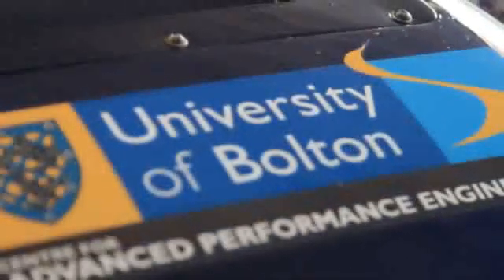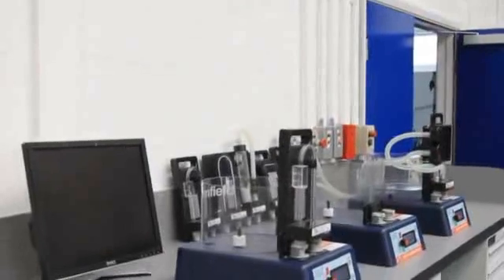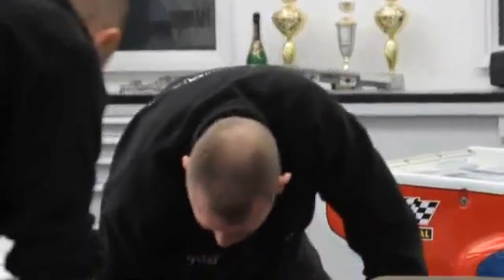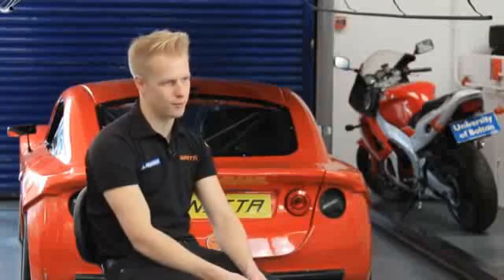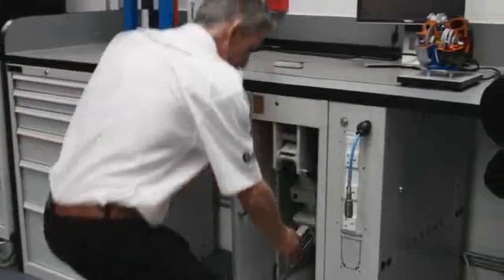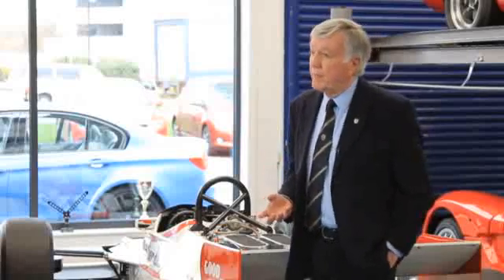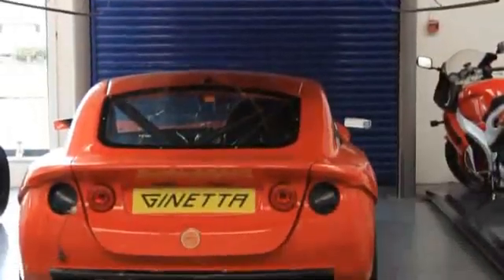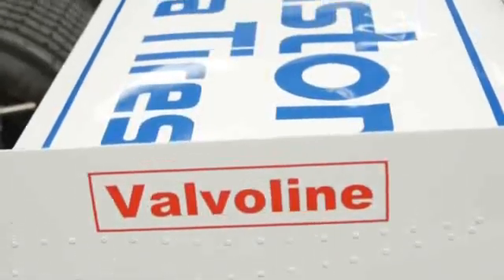Performance Engineering Excellence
15 min programme exploring University of Bolton's Centre for Advanced Performance Engineering, featuring Ginetta Cars, RLR MSport and Keating Supercars.

Exploring workshop design specialists, System Store Solutions work with the University of Bolton and RLR Msport on their pioneering Centre for Advanced Performance Engineering (CAPE). This centre develops and trains engineering students, to gain the relevant experience and knowledge to achieve employment at any level of motorsport or engineering.

The University of Bolton is the first university in the UK to have a fully functioning in-house race team, RLR Msport, with car makers Ginetta Cars and Keating Supercars, also supporting. By gaining real time training working in championships such as the British GT and Le Mans Series the students gain a full understanding of all aspects of a motorsport engineering role, which is challenging and demands that you work well, as part of a unit, under tight deadlines and pressures and with a sound knowledge of all aspects of engineering.

Those in the motorsport industry and other engineering sectors have often complained that graduates come to them totally unprepared and lacking the right knowledge for the world they are entering. CAPE gives their students this exact training and within an environment that reflects the top in the industry.

The filming is based around the facilities created by the university, which System Store Solutions designed and installed. The programme features former F1 driver, Mike Wilds, 2015 ELMS LMP3 podium and race winner and GT Championship driver, Mike Simpson and GT Championship driver, Anna Walewska with RLR Msport Director, Nick Reynolds and other leading figures behind CAPE.